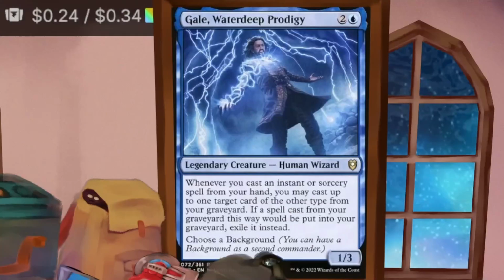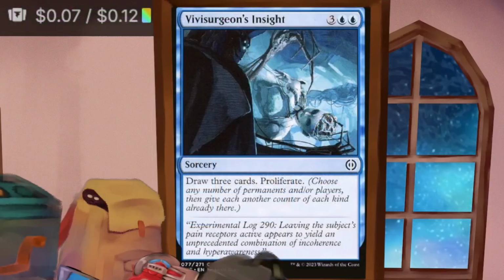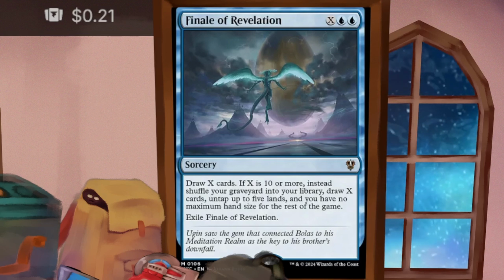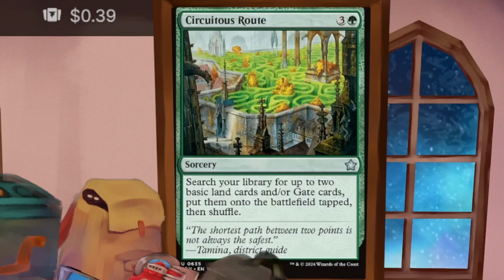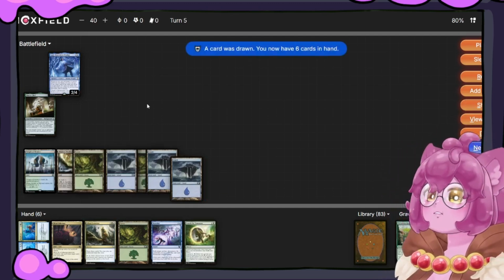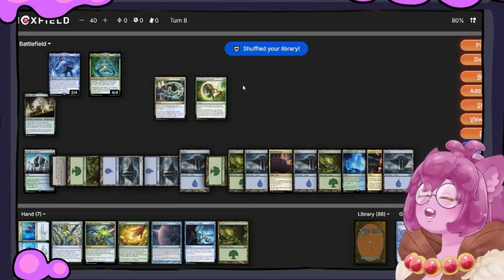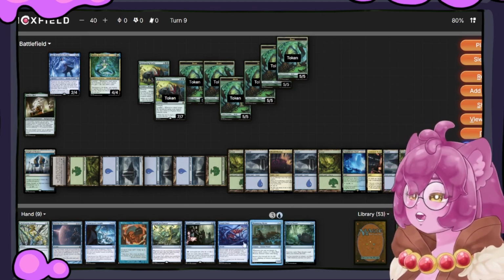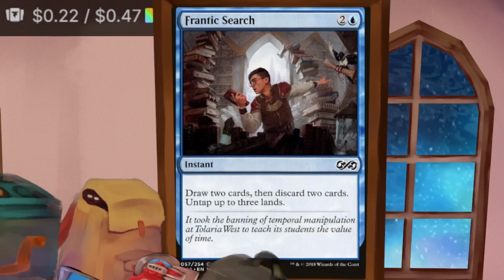Gale Makes A Pretty Awesome Landfall Deck! (For $15!)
Oh no, I'm Waterdeep in this one...

Welcome To SurisMTG! I talk about Commander, Modern, Pioneer and all kinds of Magic The gathering stuff!

All Thumbnail Arts Courtesy of these fine folks!